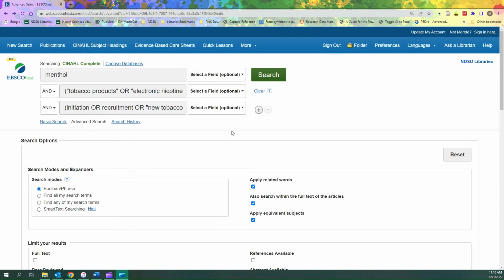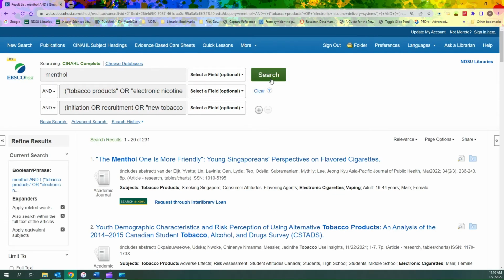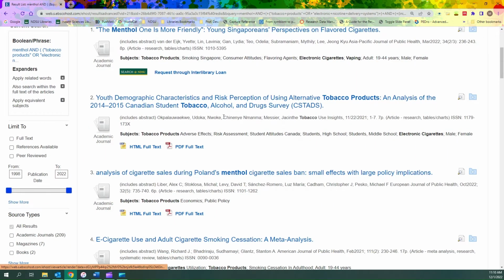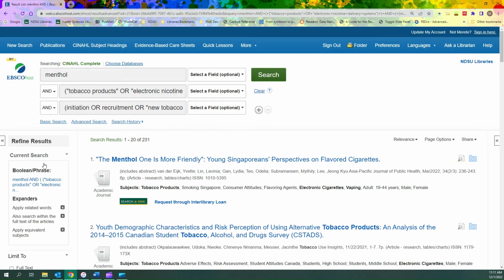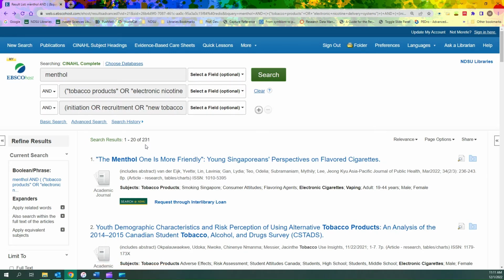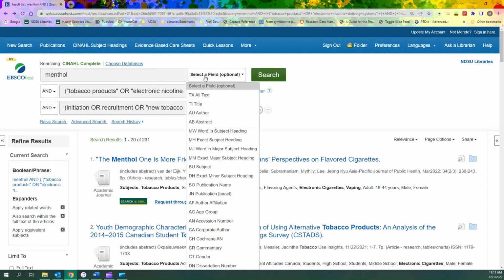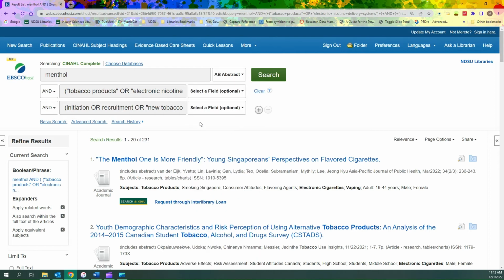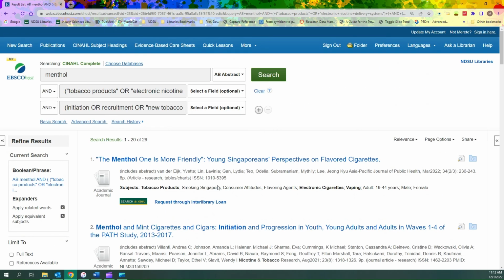CINAHL search tips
A quick tutorial with a couple easy tricks for focusing your CINAHL searches and getting more relevant results.